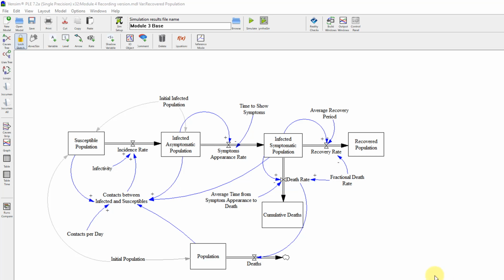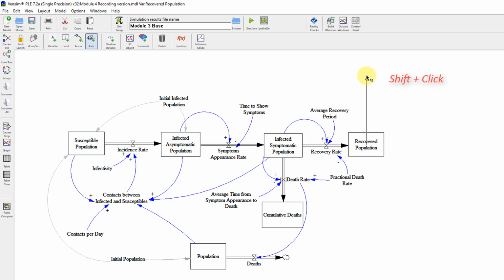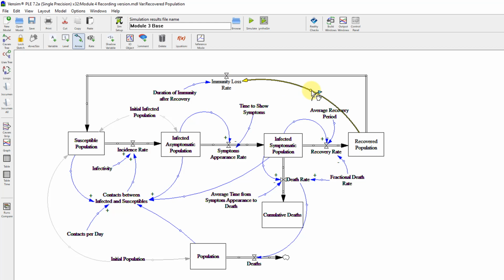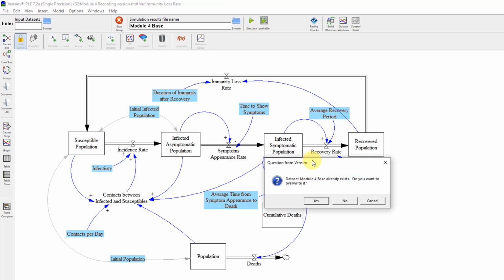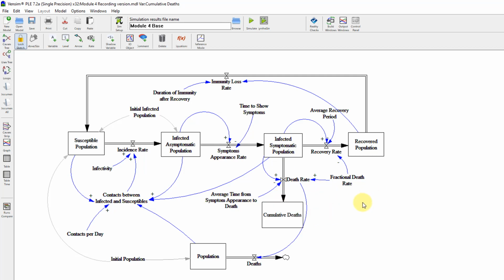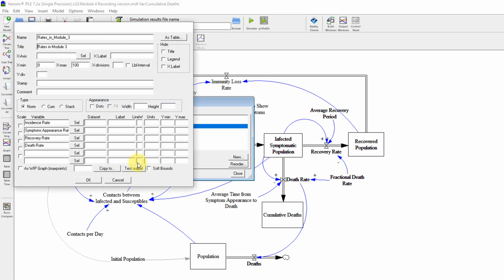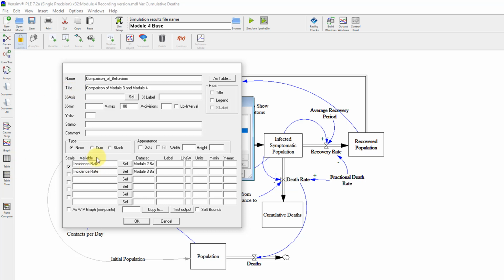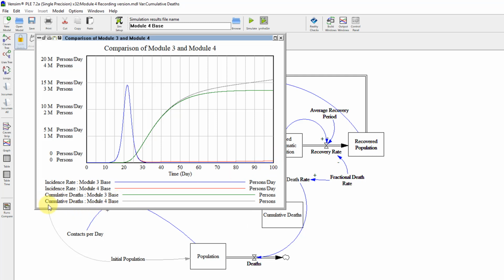Module 4. Loss of Immunity